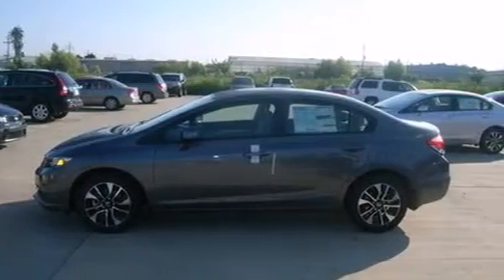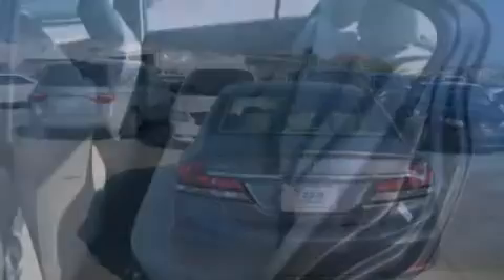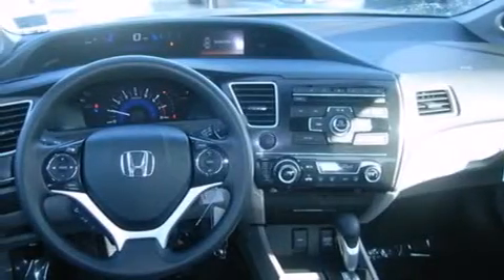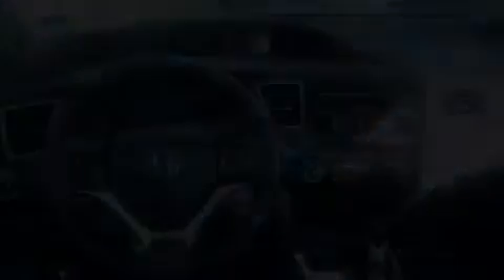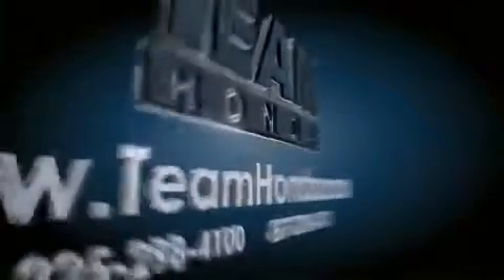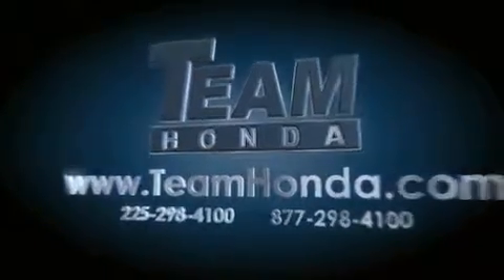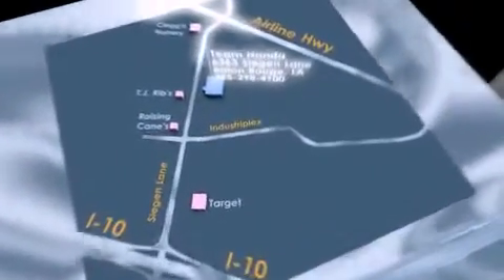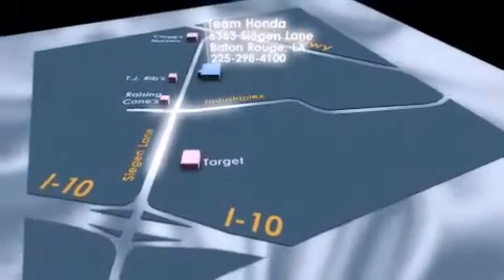2013 Honda Civic Baton Rouge LA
Year : 2013
 Make : Honda
 Model : Civic
 Engine : 1.8L 4 cyls
 Trans . : Automatic

 Miles : 1

 Stock : 138898